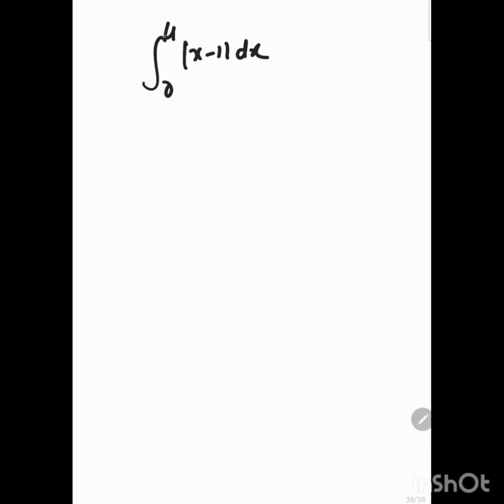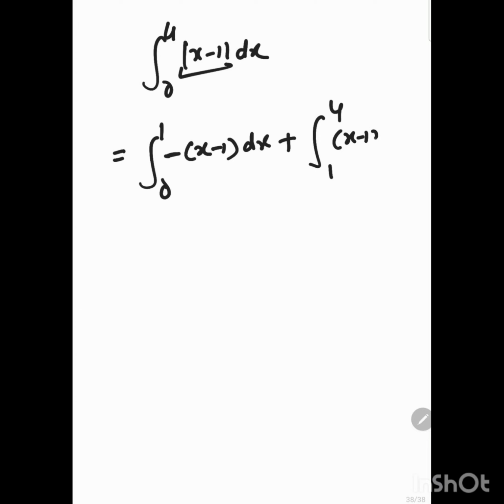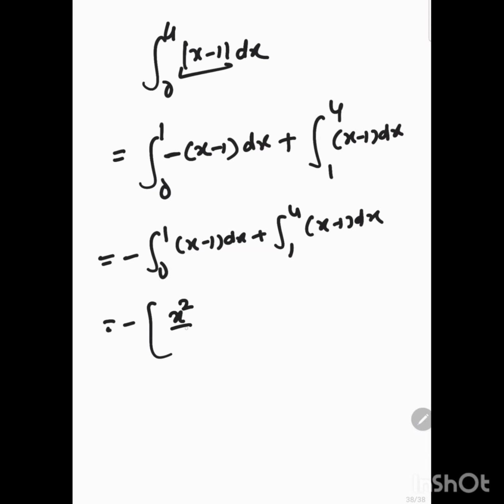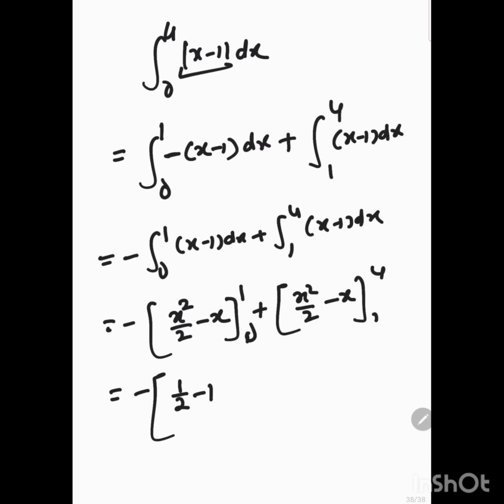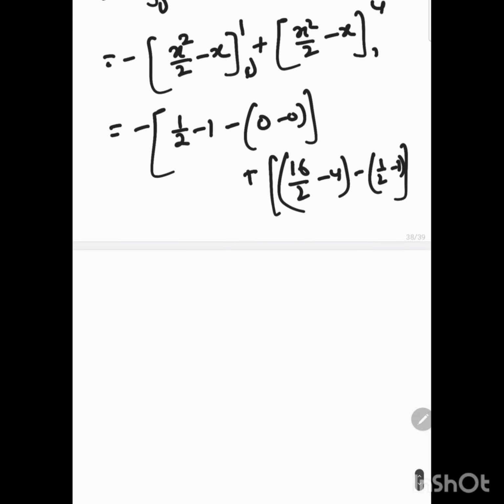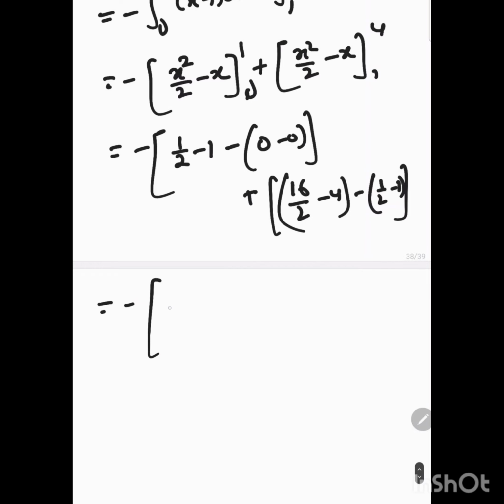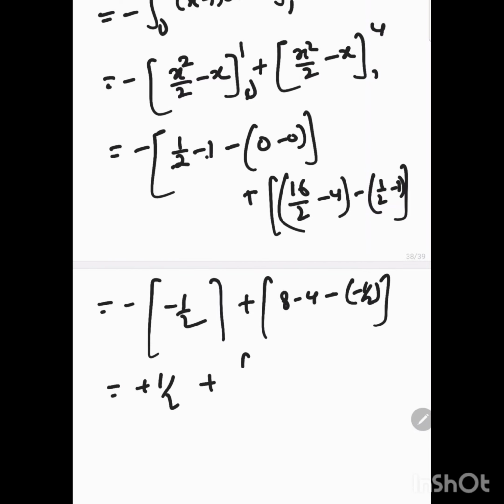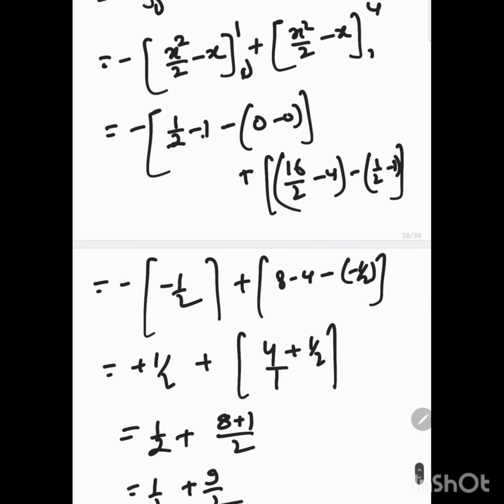integration mod x-1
interesting maths algebra exponential problem,